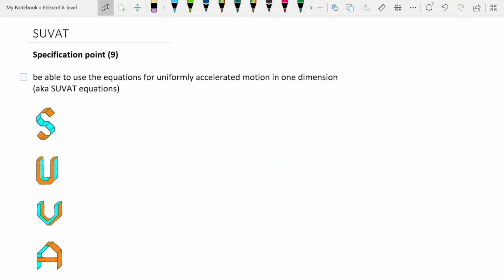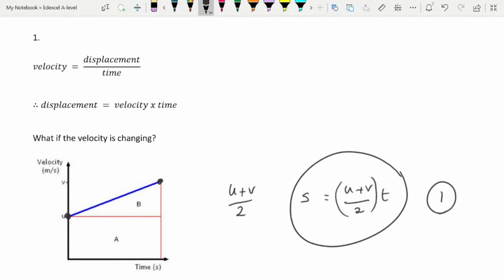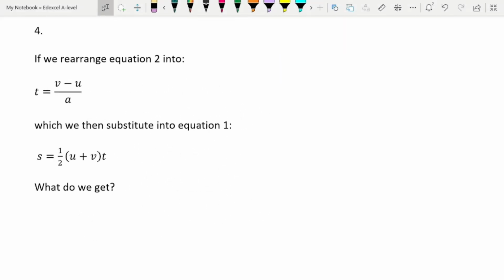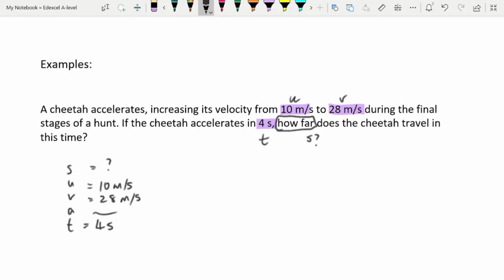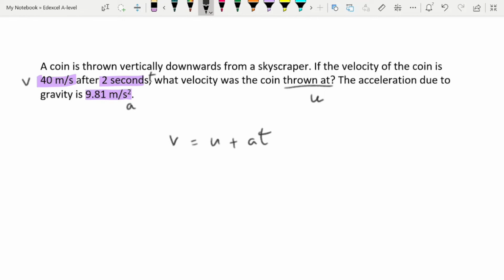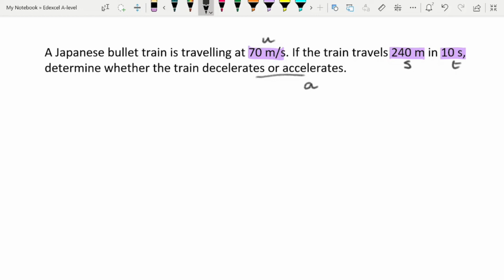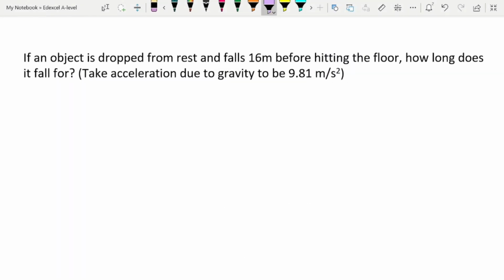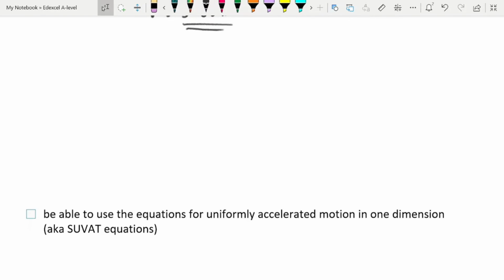SUVAT: Mechanics: Edexcel A-level Physics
Edexcel A-level Physics lesson on what you need to know and be able to do with SUVAT. Includes specification point (9), explanations, and worked examples.